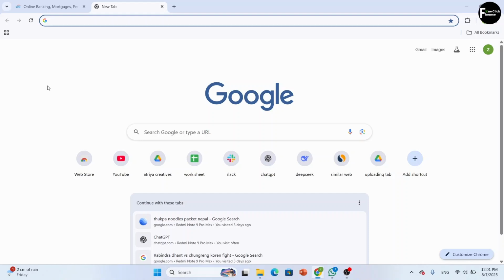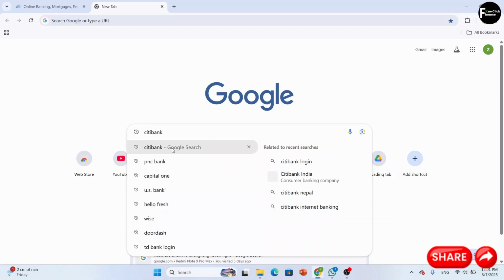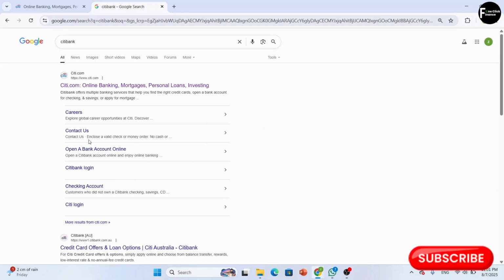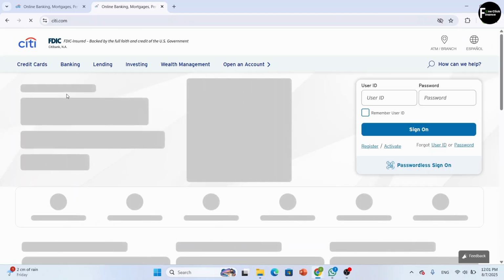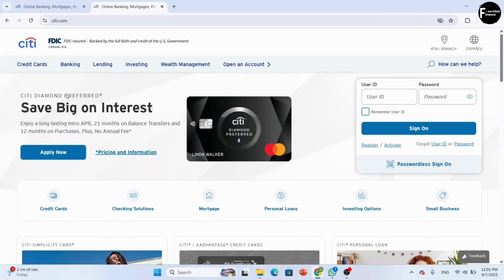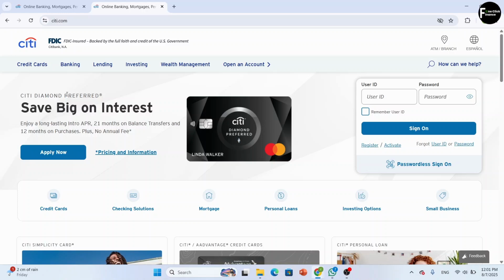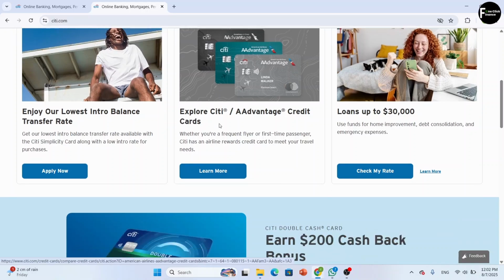How to Dispute a Transaction on Citibank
Need to dispute a transaction on your Citibank account? This video will guide you through the steps on how to dispute a Citibank transaction quickly and securely. Whether you're asking, "How do I dispute a charge on my Citibank account?" or need help with the dispute process, this tutorial has you covered. Learn the steps to report unauthorized or incorrect transactions and protect your account. Watch now to see how you can dispute a transaction on Citibank today!

Timestamps:
00:00 How to Dispute a Transaction on Citibank
00:06 How Do I Dispute a Charge on Citibank?